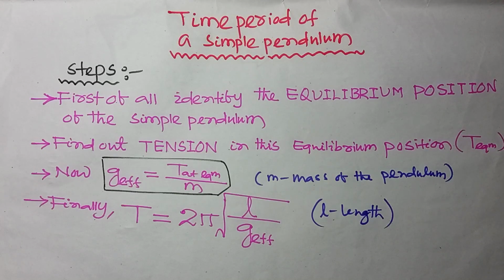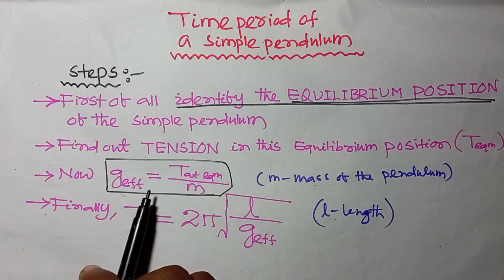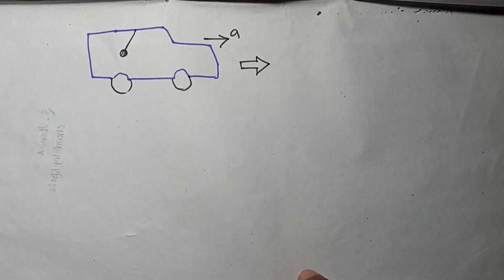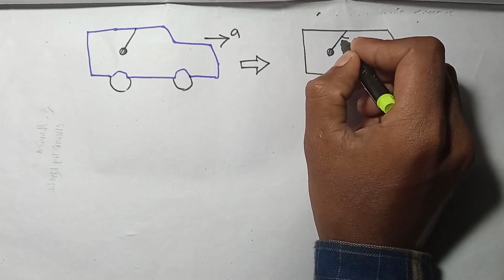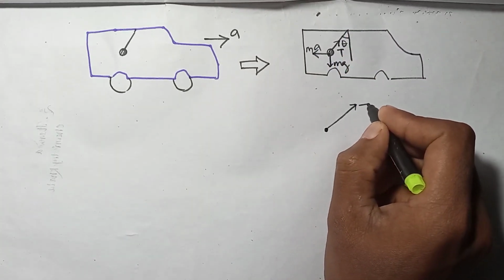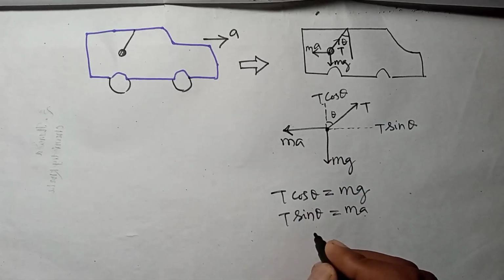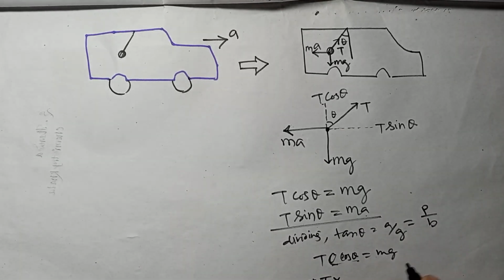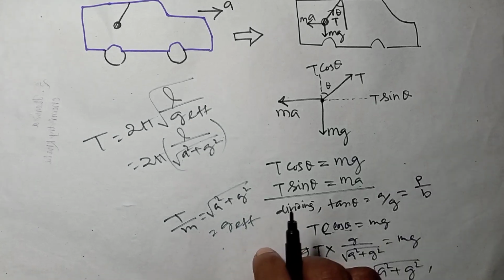time period of a simple pendulum ll jee physics ll physics for neet ll easy tricks ll by s hansda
time period of a simple pendulum ll jee physics ll physics for neet ll easy tricks ll by s hansda#timeperiod#simplependulum